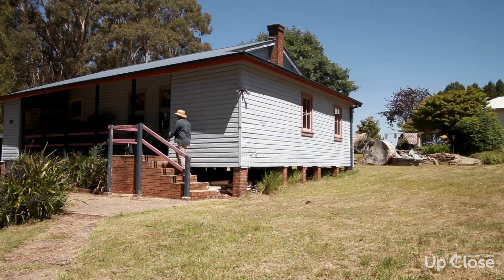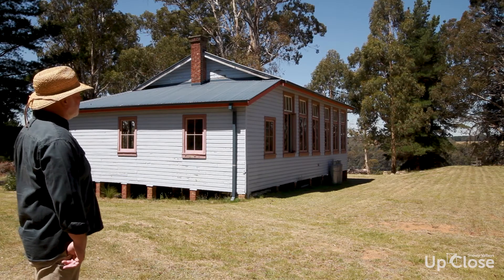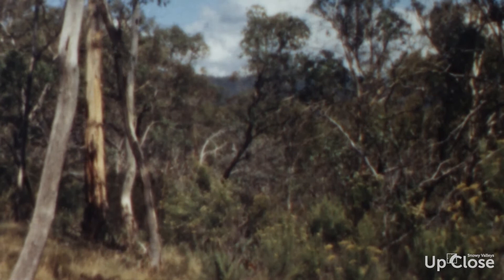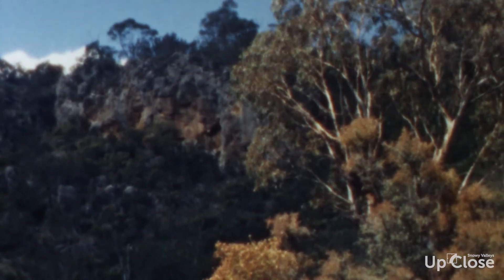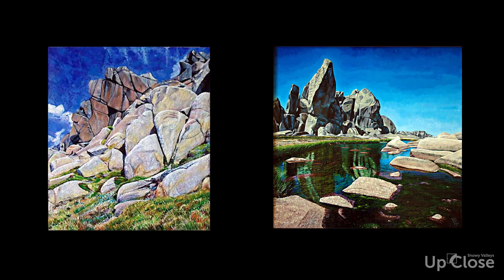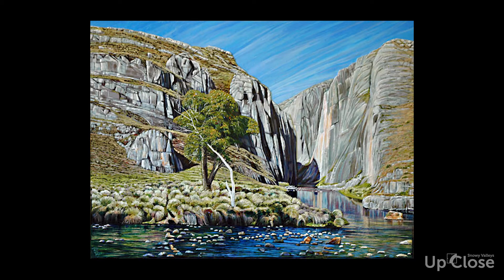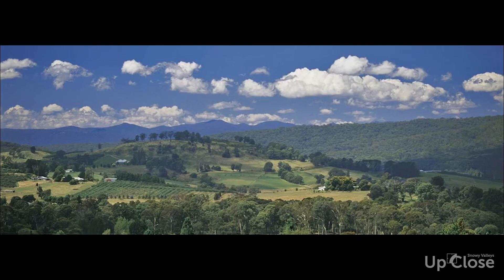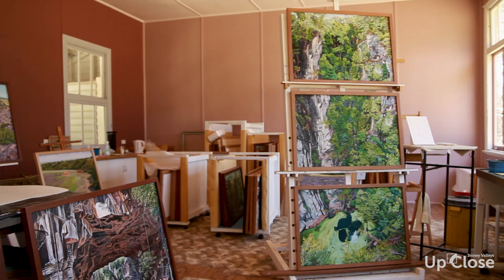Snowy Valleys Up Close: Phil Ryan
Take a look at how a locally based artist transforms local landscapes into beautiful paintings, after having transformed the old Kunama schoolhouse into a studio.